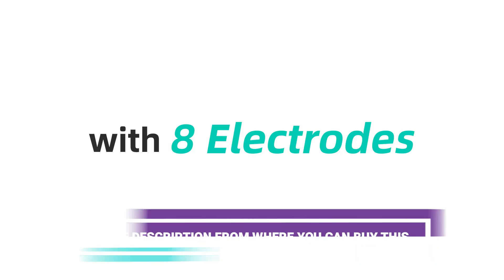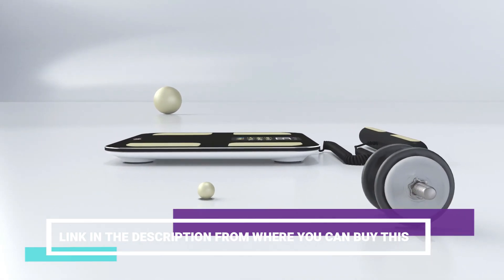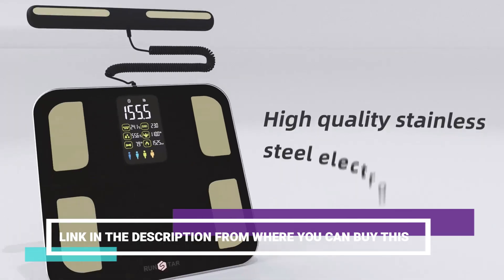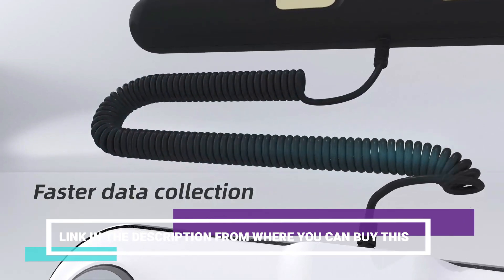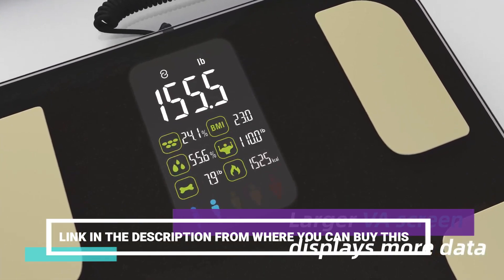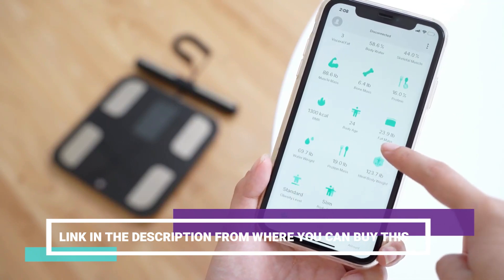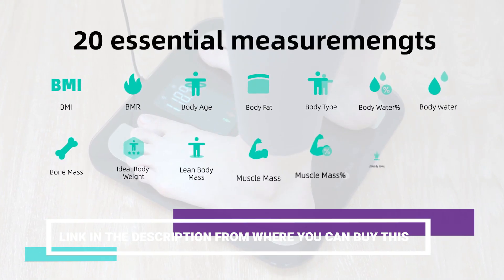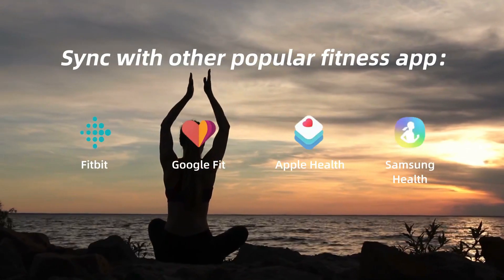Rechargeable Body Weight Scale: BMR Index, Muscle & Fat Measurement - Best To Buy in 2024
Amazon US